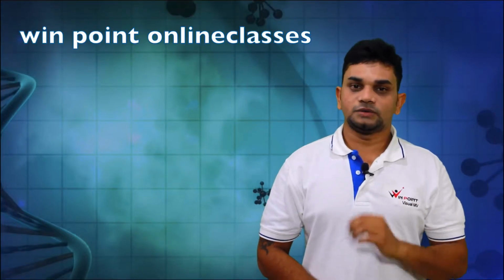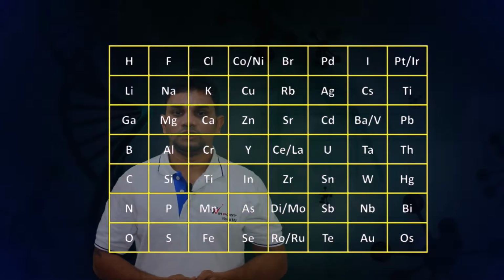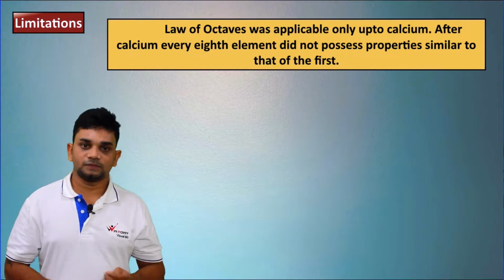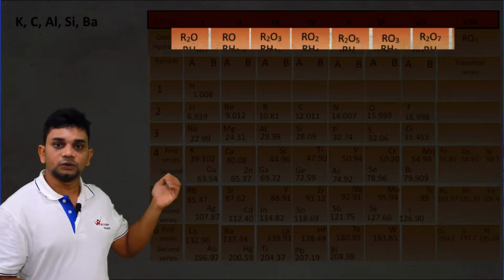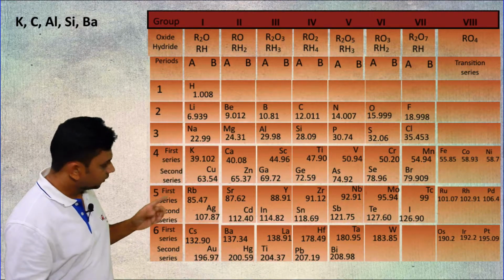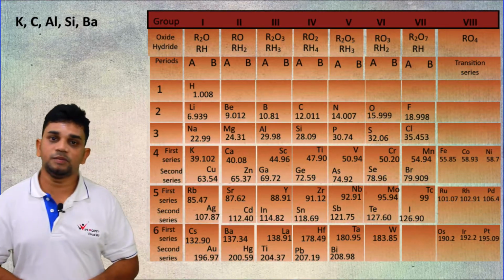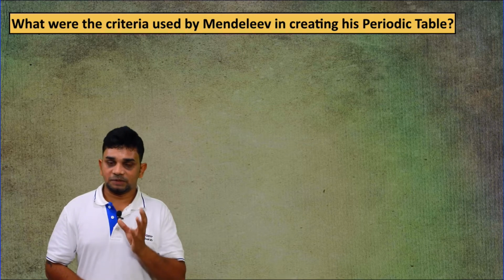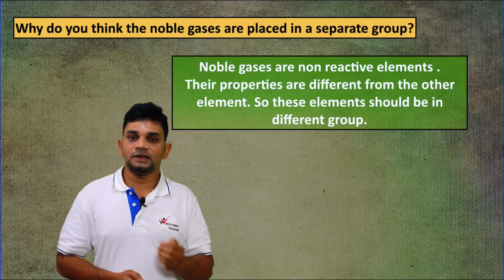Important questions and answers periodic table class X case NCERT solution